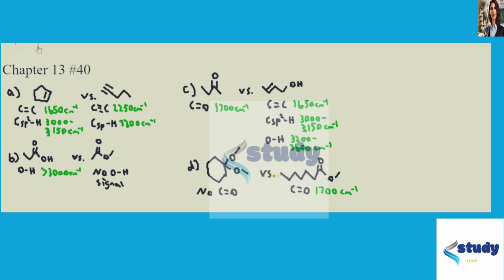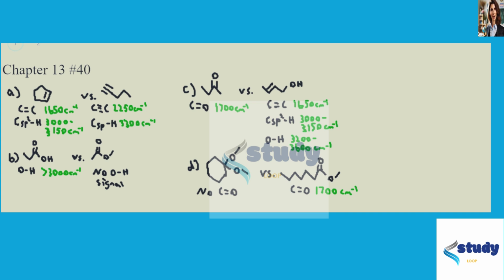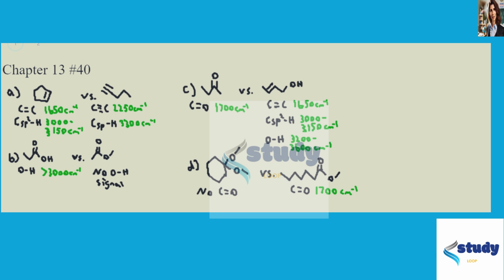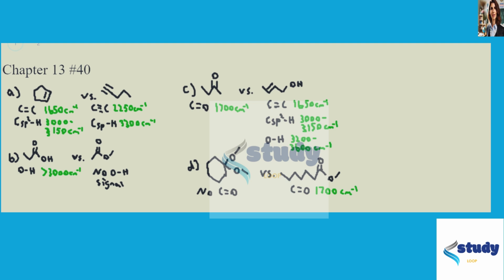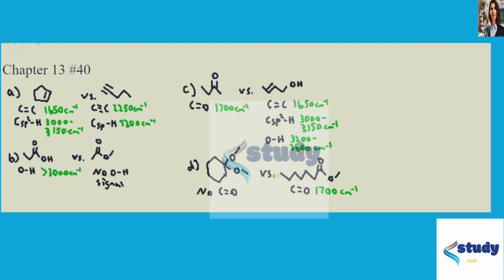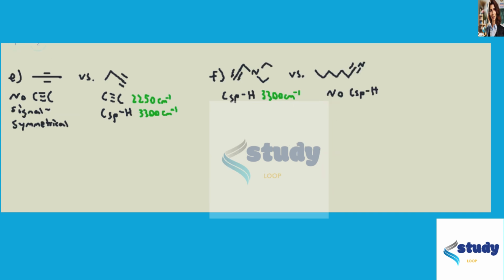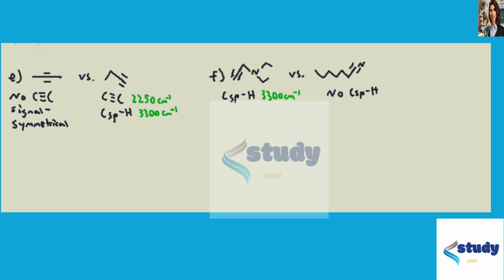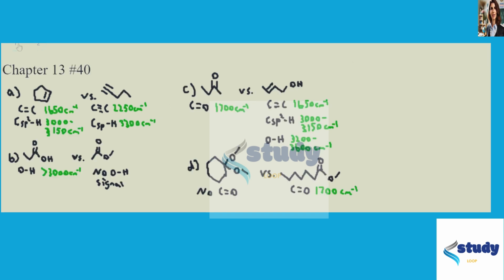[Chemistry] How would each of the following pairs of compounds differ in their IR spectra?